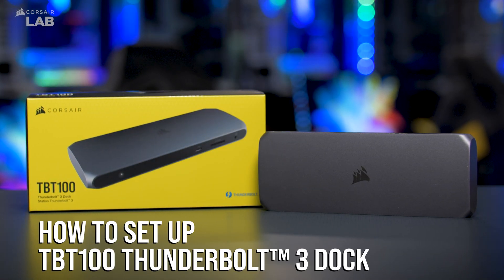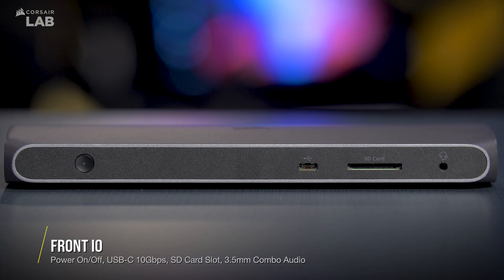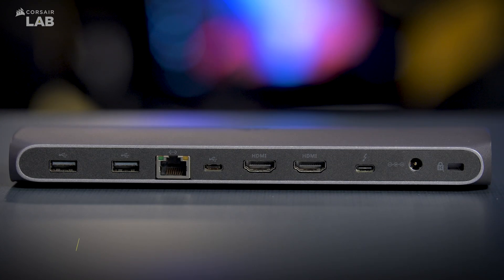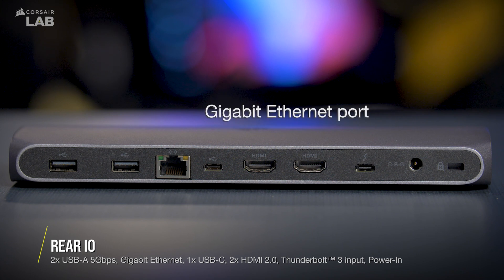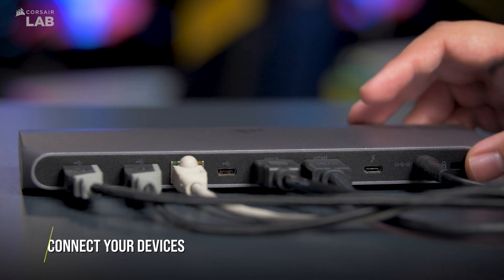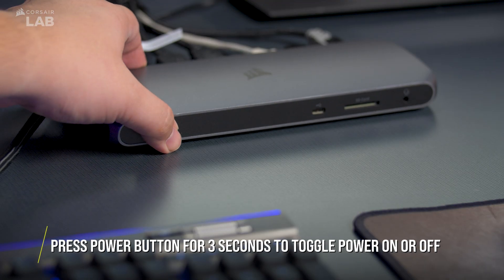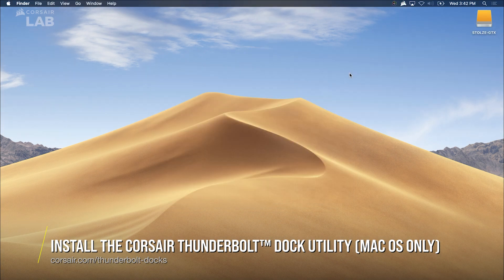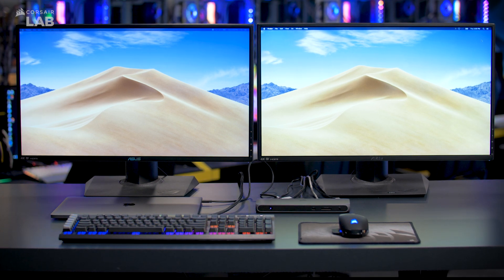How to Set Up the CORSAIR TBT100 Thunderbolt 3 Dock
The CORSAIR TBT100 Thunderbolt™ 3 Dock allows you to connect a wealth of devices to your Mac or compatible PC, boasting up to 40Gbps of bandwidth while efficiently charging your computer with smart charging technology, all with a single connection to your system.

Index:
0:00 - Intro
0:16 - Front IO
0:29 - Rear IO
0:49 - Connecting Power and Devices
0:56 - Connecting to host Mac/PC
1:06 - Powering off the TBT100
1:13 - Install CORSAIR Thunderbolt Dock Utility (Mac Only)
1:23 - Outro